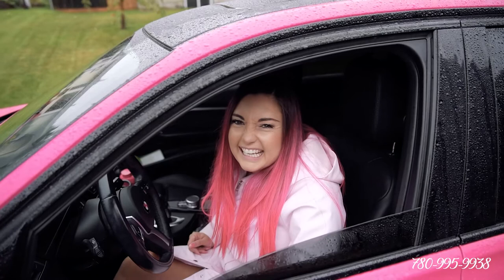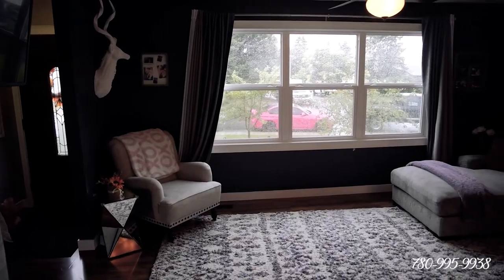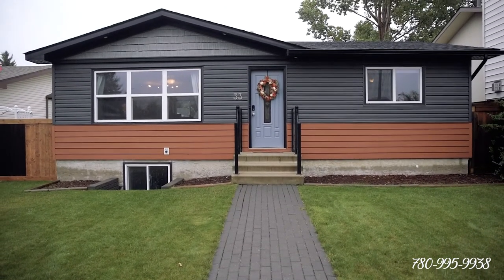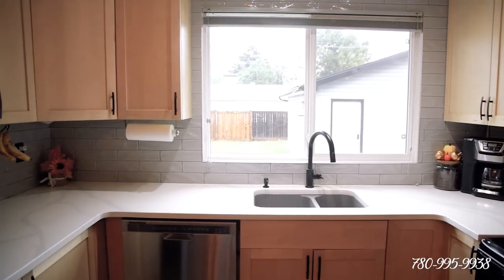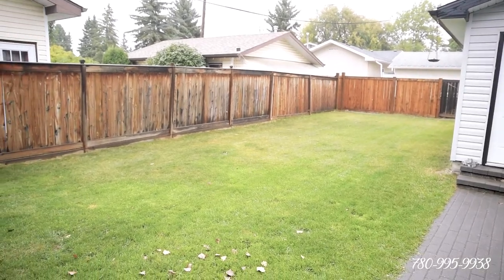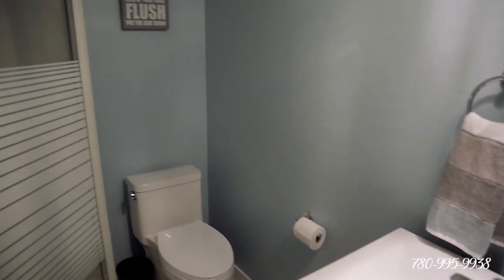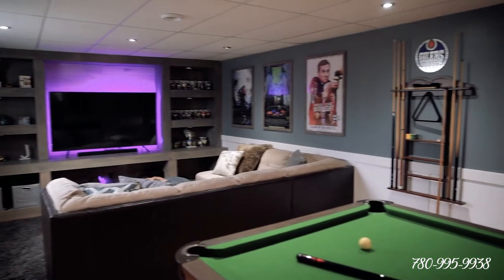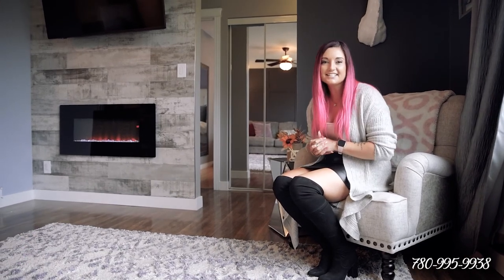SOLD!! 33 Dorchester Rd, Spruce Grove, Alberta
Honey stop the car! From the newly sided exterior you can tell this one is going to impress. The home has been updated from top to bottom with some stellar features; and in the mature family friendly community of Broxton Park you'll enjoy a nice BIG yard for the family to enjoy. Rare open concept Kitchen/living space in this 1970's home with Box Moulding Feature walls, laminate floors, electric fireplace, new light fixtures and updated kitchen with maple cabinetry, quartz countertops, & subway tile backsplash. Main floor also features 3 bedrooms and ALL NEW bathroom. Basement is fully finished with the Rec room of your dreams! Stylish wet bar has live edge wood shelves, mirror backsplash, quarts counters & a beverage fridge. There is also custom built in entertainment center for family movie/gaming nights. You'll also find 3 piece bathroom, den with window, and HUGE storage room. Fenced yard with stone patio & BIG garage 23'x27.5'. Other upgardes: Furnace, HWT, vinyl windows, shingles, attic insulation.

MLS: E4261212

Listing Presented by:
Jazmin LaFramboise
Licensed REALTOR with eXp Realty